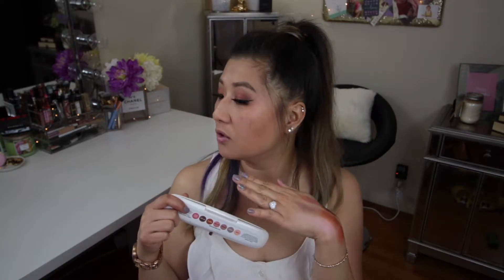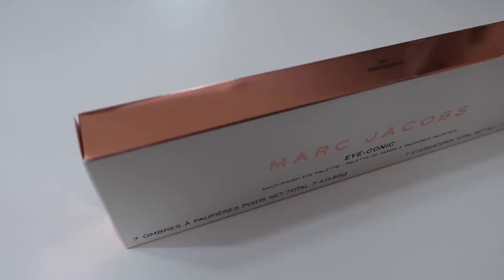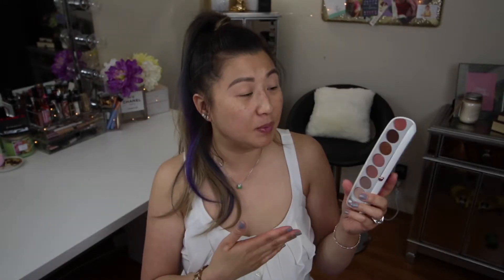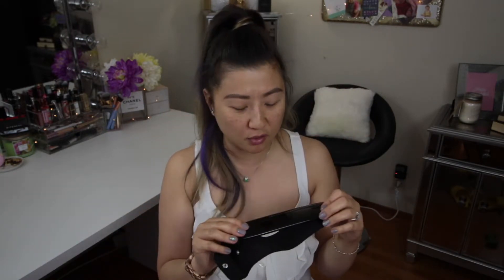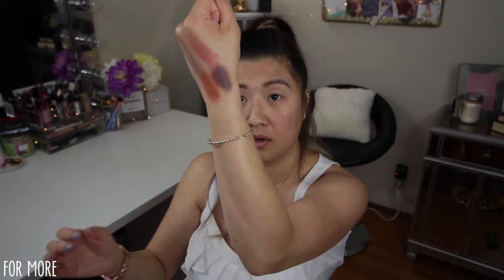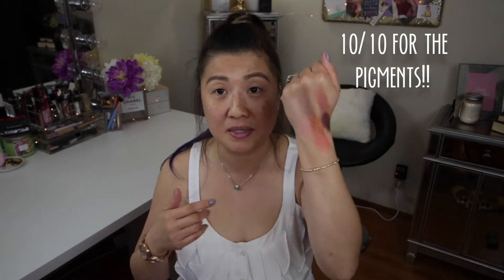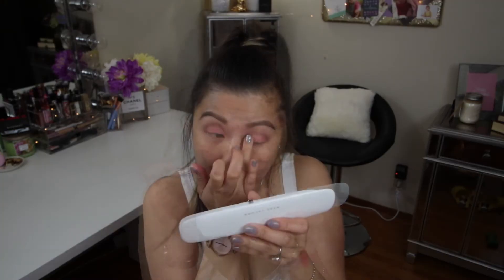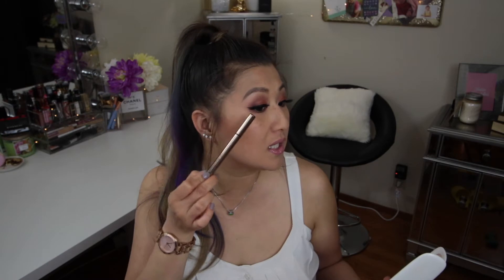Marc Jacobs Eye-Conic Coconut Fantasy Palette : First Impression | leecestylz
WHOO-HOOOO! Congratulations to the Golden State Warriors!!! This amazing basketball team won the championship, did anyone attend the parade? Hope you enjoyed it or even from home on TV =) Hey guys! This video is finally up and i bought this over a month ago when it launched. Sorry for the delay but here it is. I am in the rose gold trend these days. Have you tried this??

Products in this video:

Marc Jacobs Eye-Conic Coconut Fantasy Palette $49

Camera Info:
Shot on Canon 70D & Canon G7X
Rode VideoMic

Software Program : iMovie